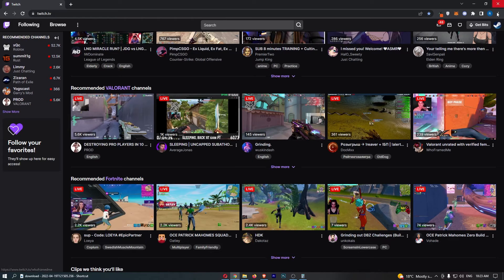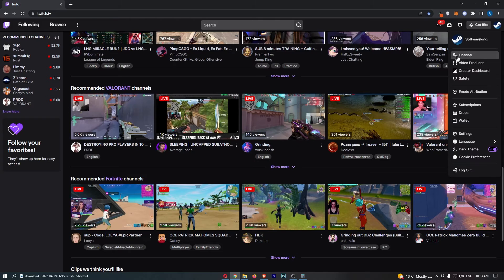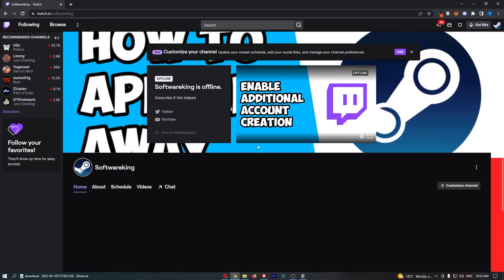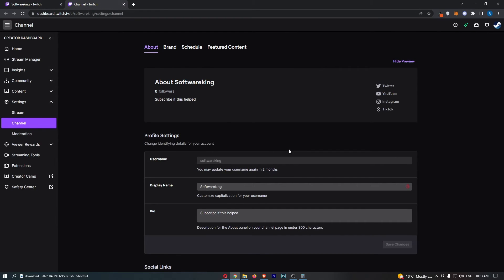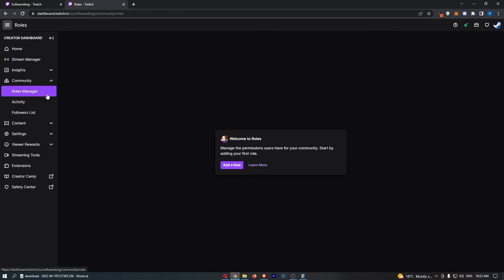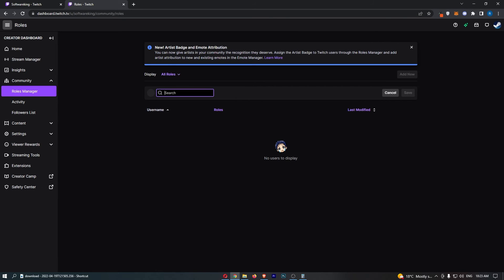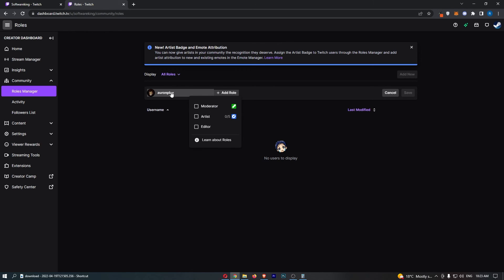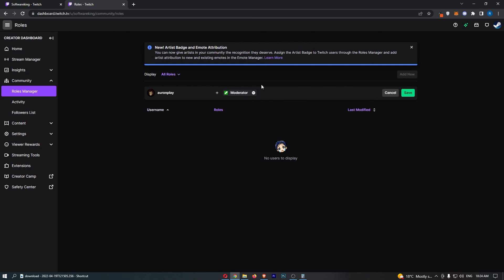How To Add Moderator To Your Twitch Channel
In this tutorial I will show you How To Add Moderator To Your Twitch Channel